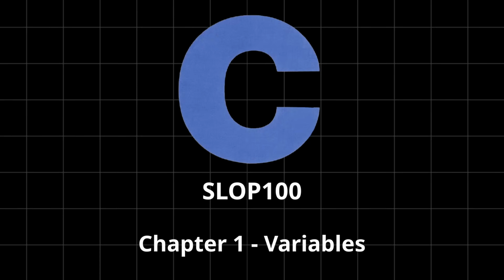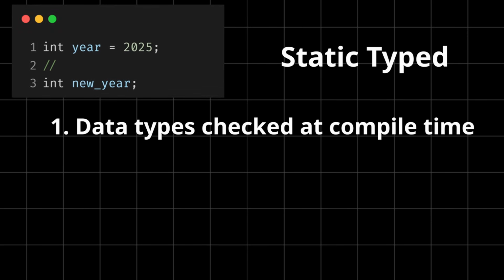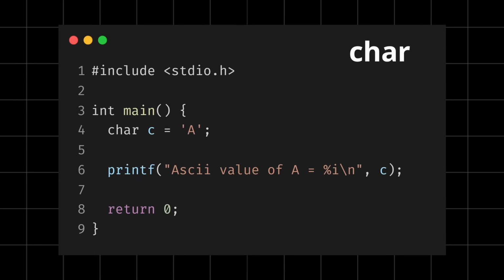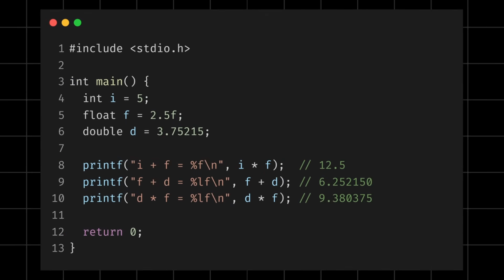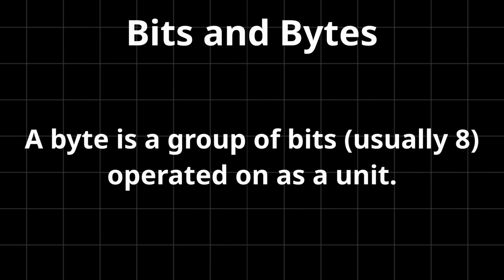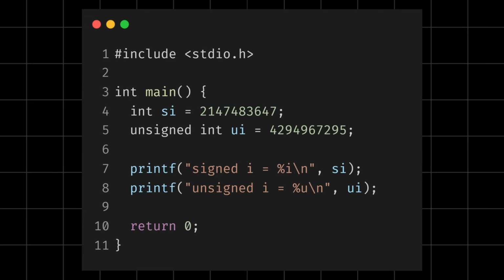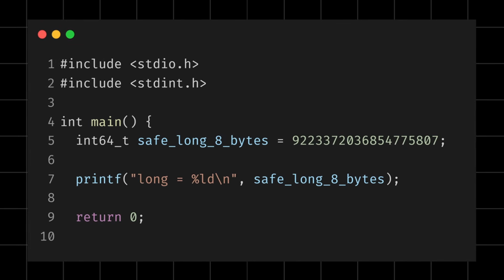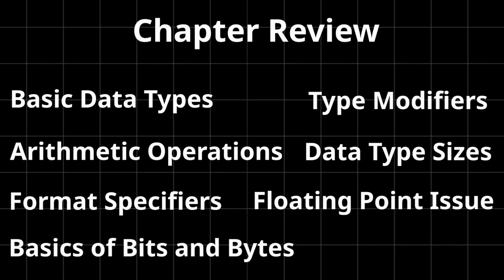[SLOP100] C Programming - Variables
Welcome to chapter 1 of C Programming. In this chapter we're going to be covering how to create variables in C. More specifically we'll be covering the basic c data types, operations you can do with them, how the underlying bits and bytes represent an integer. Along with covering some edge cases and terms such as undefined behavior, type modifiers, and issue(s) with floating point math.

If you like what I'm doing you can tip here  ↑

Chapters
0:00 Intro
0:27 What is a variable, and overview
1:56 Statically typed
2:12 Int
2:37 Variable naming rules
3:19 Char
4:08 Double
4:26 Float
5:11 Arithmetic operations
6:36 Undefined Behavior
7:40 Bits and Bytes
9:38 Data type modifiers
10:40 Working with variable sized data types
12:52 Floating point issue(s)
13:33 Chapter points review